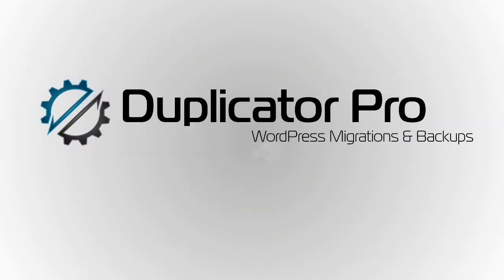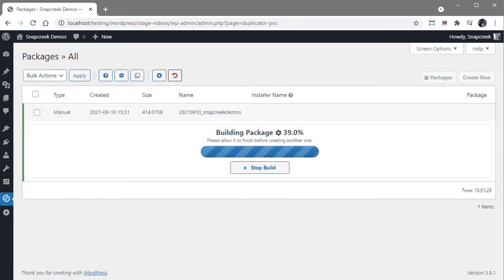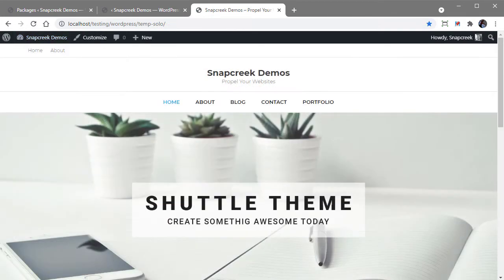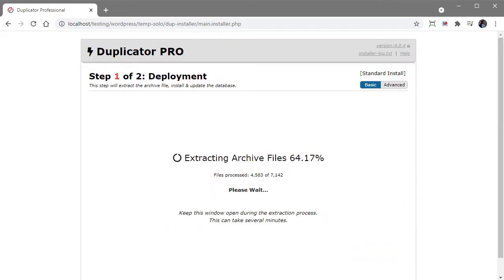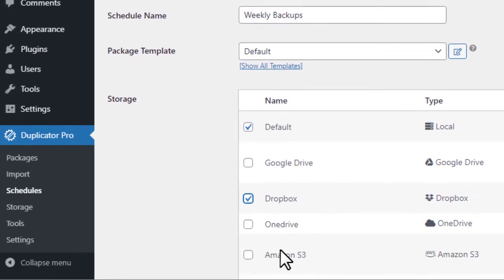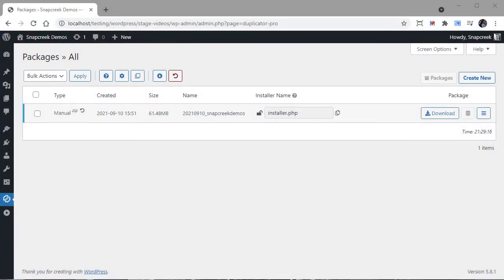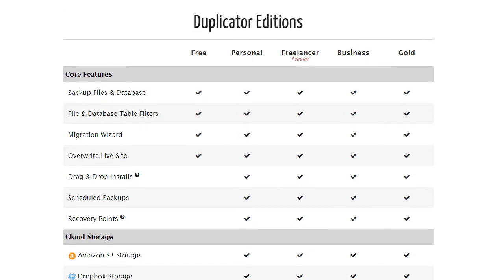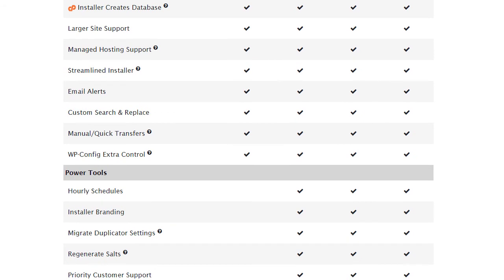Duplicator Pro - WordPress Migration Plugin - Highlights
How to move or migrate a WordPress from one location to another in a few simple steps using the WordPress migration plugin named Duplicator Pro.

Manually moving a WordPress site to a new host can be tedious, but it's relatively easy with the Duplicator Pro plugin.

Also use it to clone WordPress so you can quickly create pre-configured sites. If you install the same theme, plugins or content on all your sites then Duplicator can save you a lot of time. Instead of manually configuring the same themes and plugins over and over, just configure one site and bundle it into a Duplicator package. Install the package to create a pre-configured site on as many locations as you want!